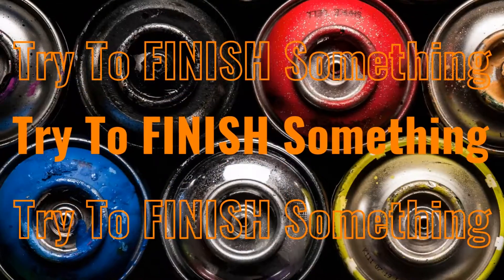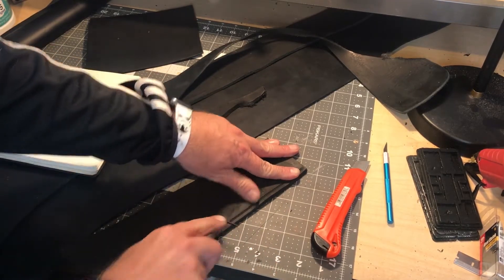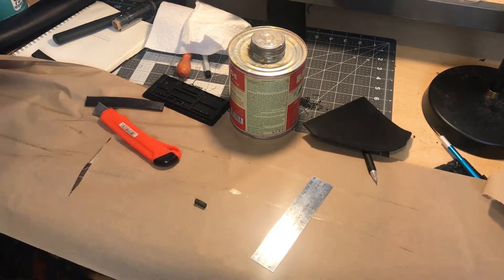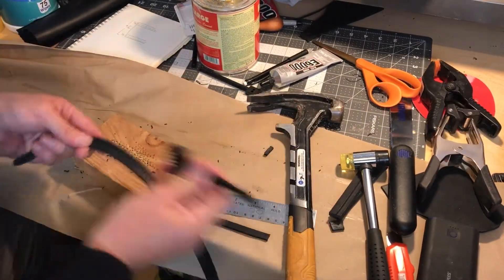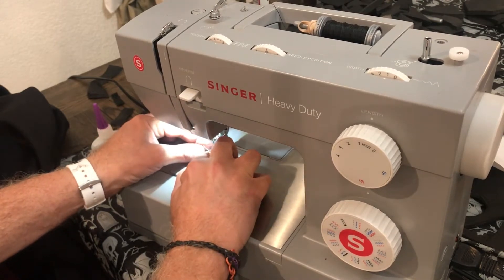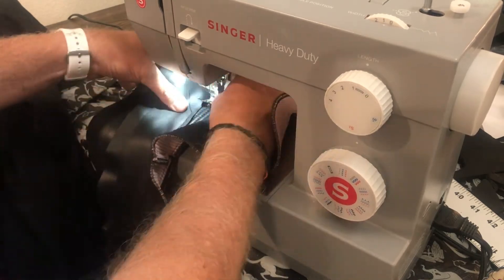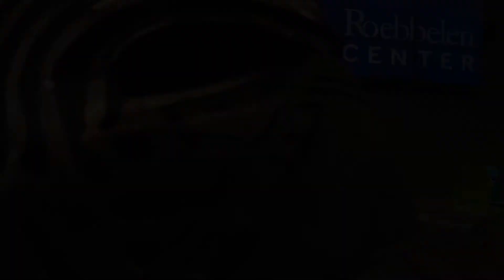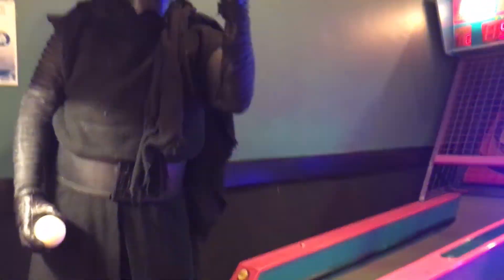TTFS: Kylo Goes To SacAnime, Shopping And Round Table!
In this episode, I get my Kylo con ready and embarrass the family by doing way more than they bargained for while wearing my Kylo Kit! Cosplay Star Wars Kylo Ren

This episode was written, filmed, and edited by Shawn Cash, produced by Heather Atherton and Shawn Cash

Star Wars Art Challenge Contest ends 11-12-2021
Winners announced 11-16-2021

On, or before, November 12th email photos and/or video of your artwork AND final glamour shots to . You have not been entered into the contest until you receive a response back stating that your entry has been received.

Contest Prizes:

- Star Wars Sticker Pack From VanOaksProps:

- Mandalorian Mythosaur Skull:

Shawn Cash (me):
You are here ... you don't need the link

Scott Hall: